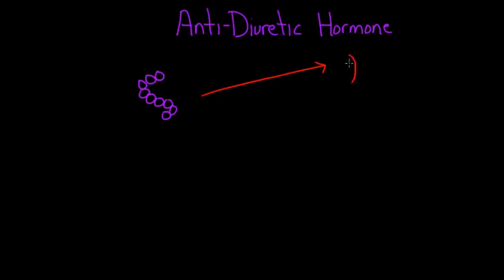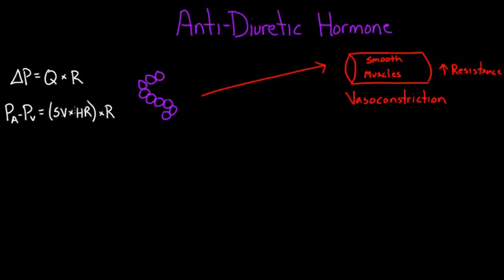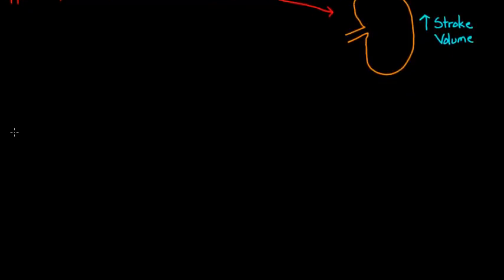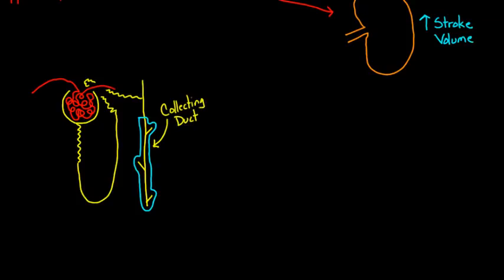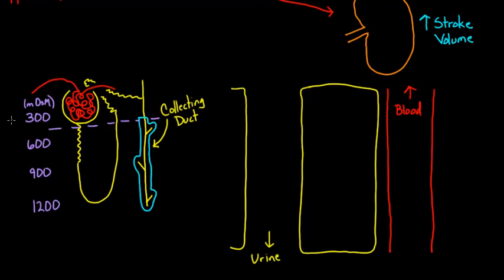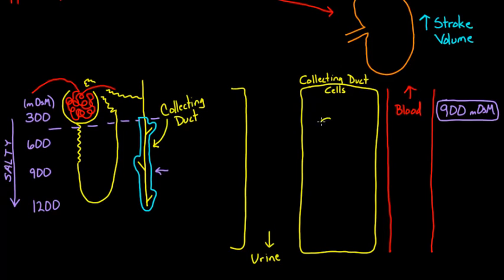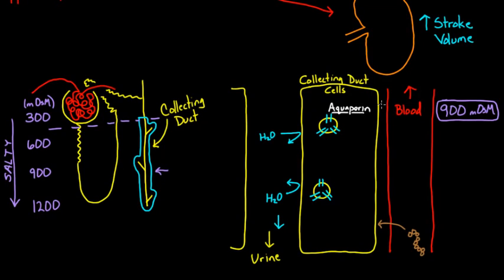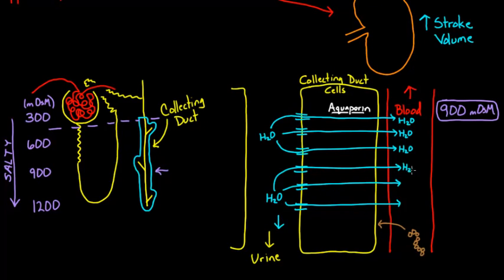Nephrology - ADH effects on blood pressure